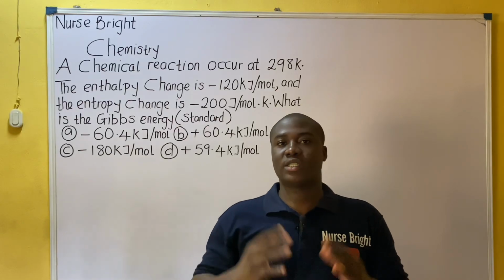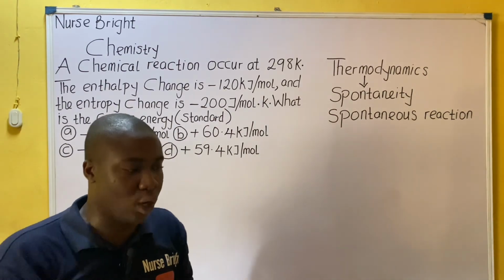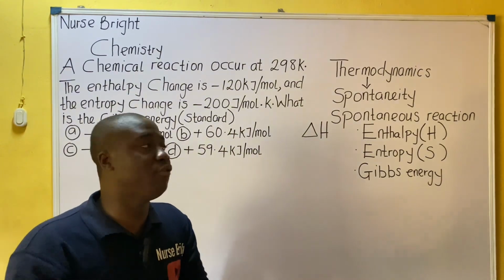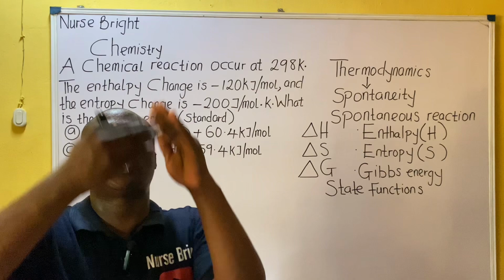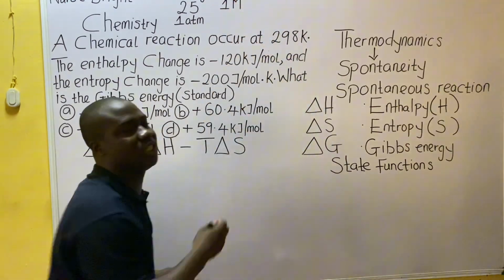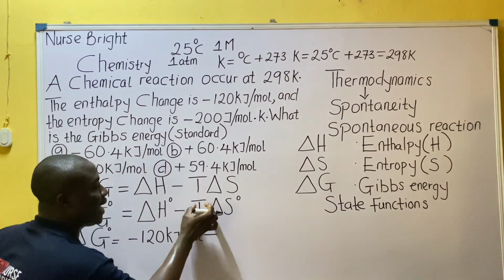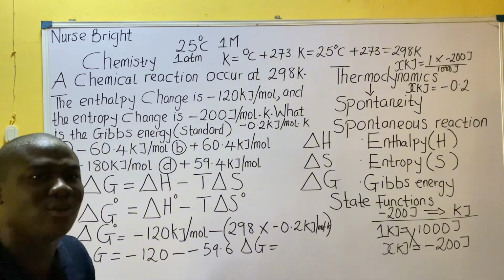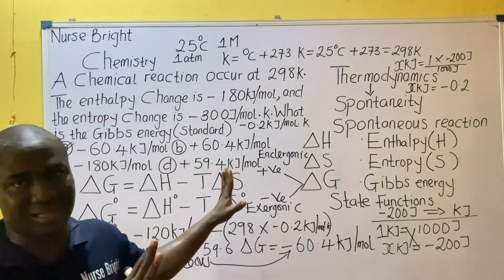Enthalpy, Entropy and Gibbs energy(Thermodynamics calculations)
This video lesson teaches on the thermodynamic functions which include enthalpy, entropy, Gibbs energy and calculations relating them together